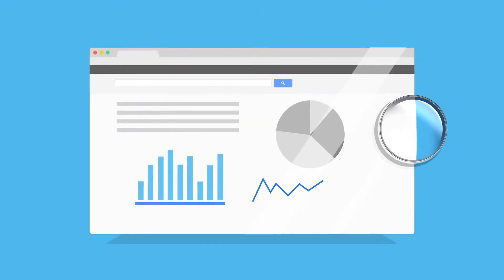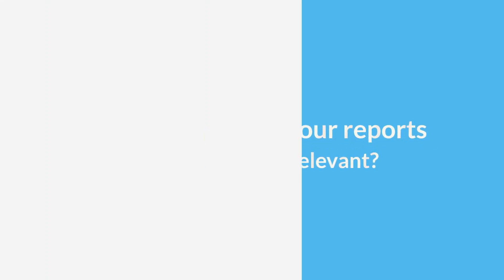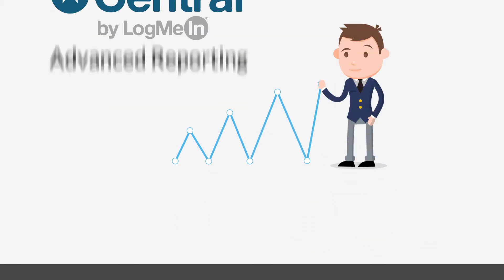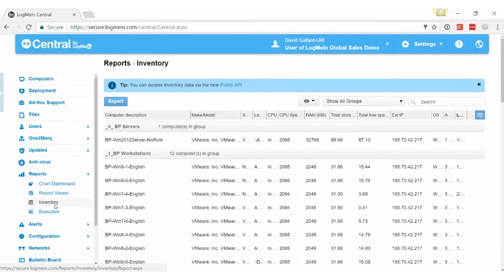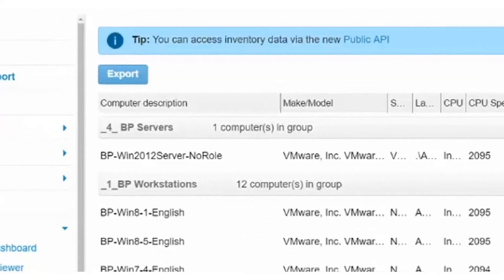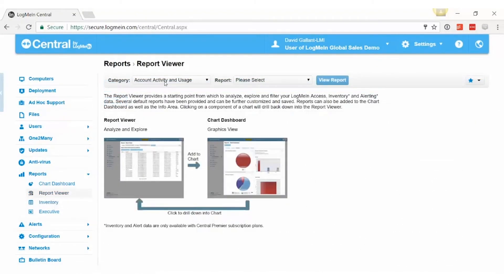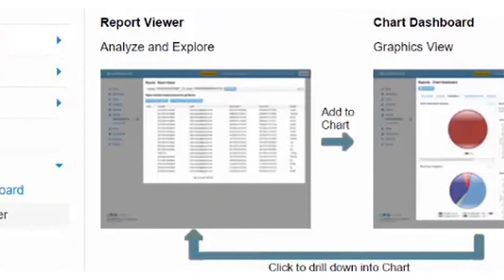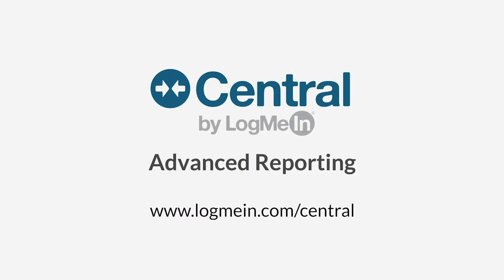Central – Advanced Reporting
Explore how IT professionals can easily analyze user and endpoint activity plus customize reports with Central’s advanced reporting feature.